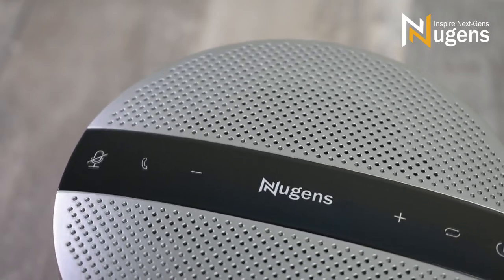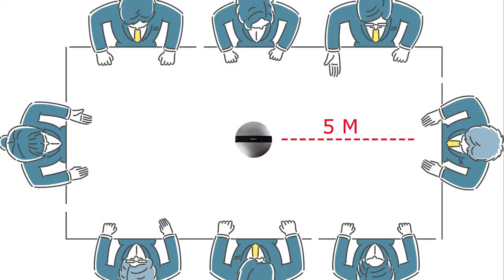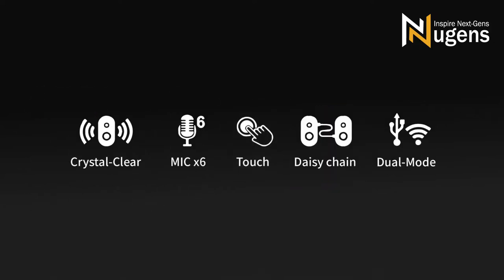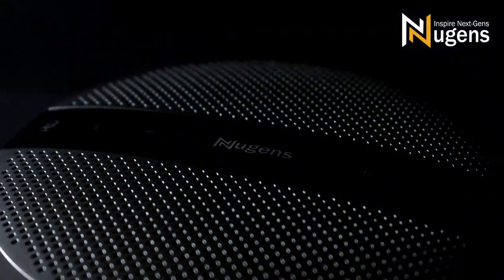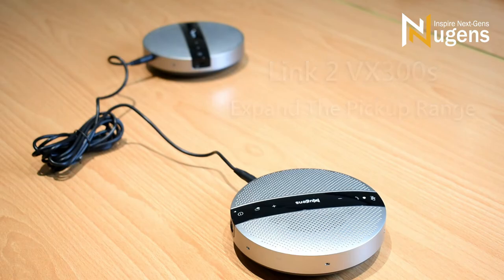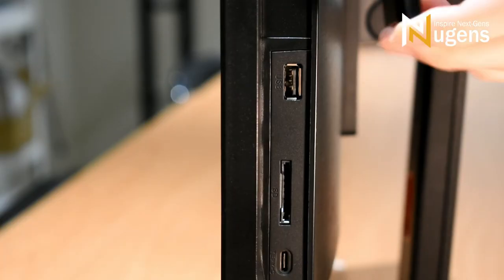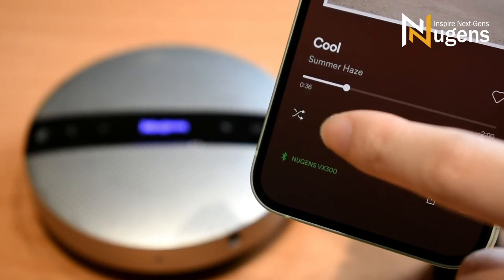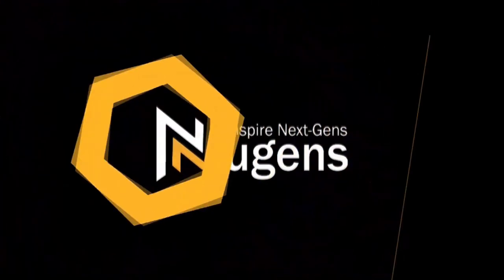Nugens VX300 Tri-Mode Link Speakerphone (Bluetooth/USB/Daisy Chain)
Please note that the new version no longer comes with a USB external Bluetooth wireless receiver~

Nugens VX300 is equipped with Bluetooth, and a USB cable, and can be connected to another VX300 to increase the radio range via a Daisy Chain connection. High-definition audio with Noise Reduction and Echo Cancellation technology makes the dialogue sound HD, loud, and clear. It has 6 high-definition omnidirectional microphones and achieves 360-degree radio pick-up, allowing you to enjoy smooth meetings.